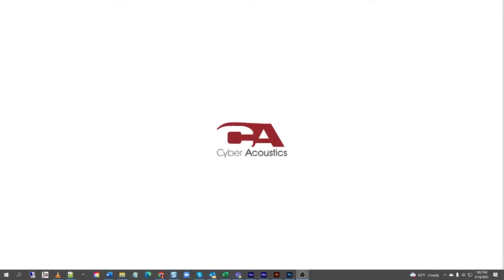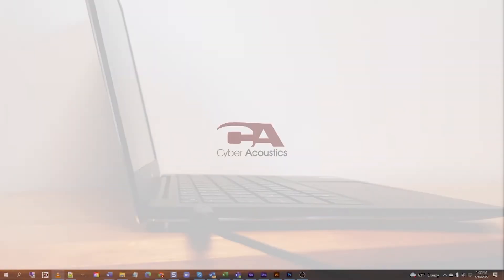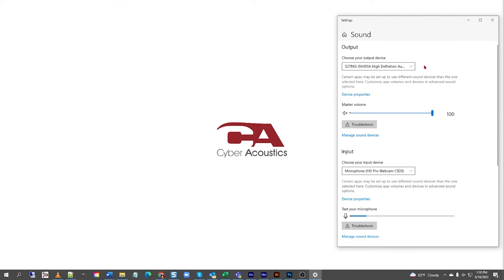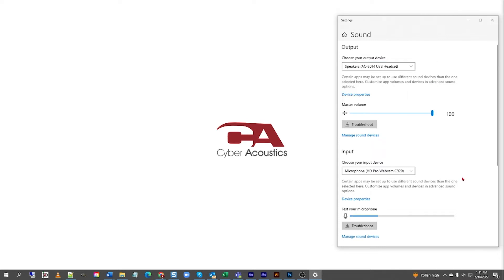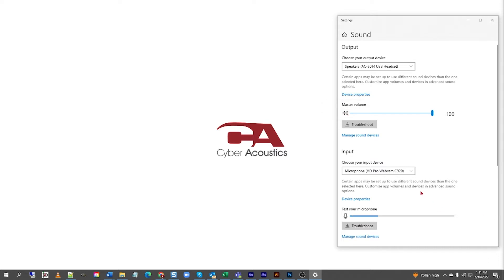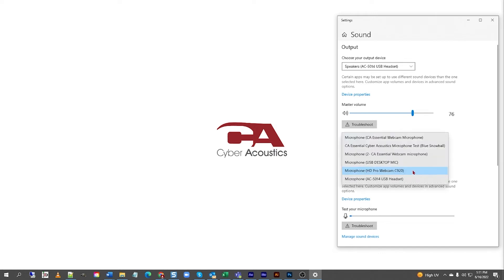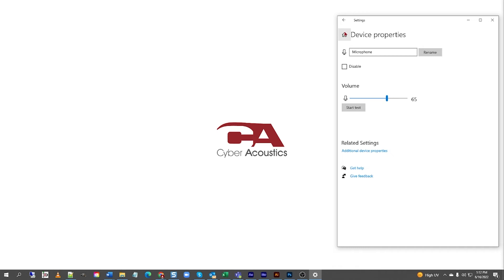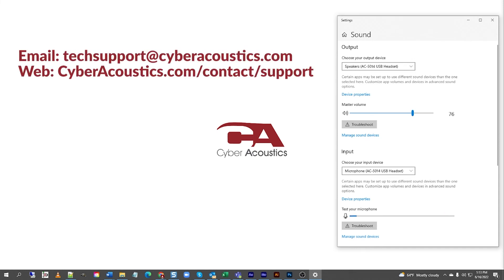How to set up a USB-C headset on a Windows 10 computer | Cyber Acoustics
This is a simple tutorial on how to set up an AC-5014 USB-C Stereo Headset on a windows 10 computer.